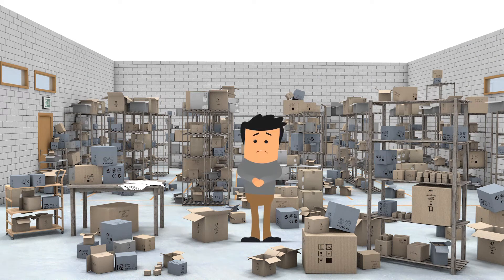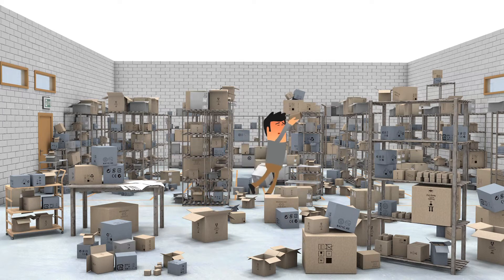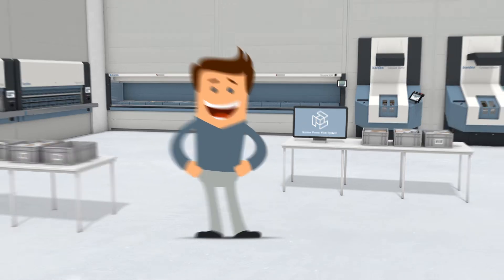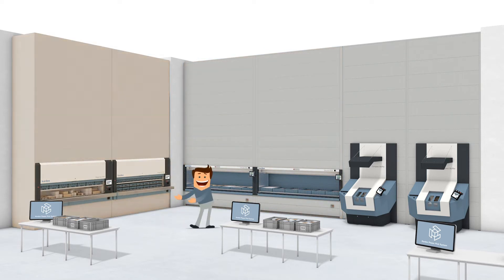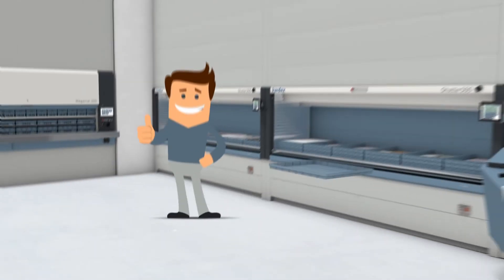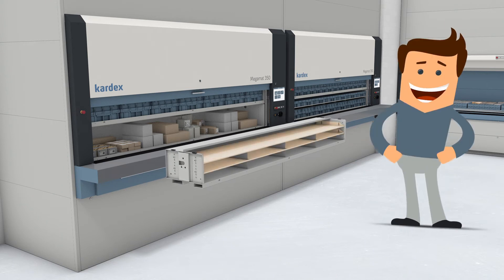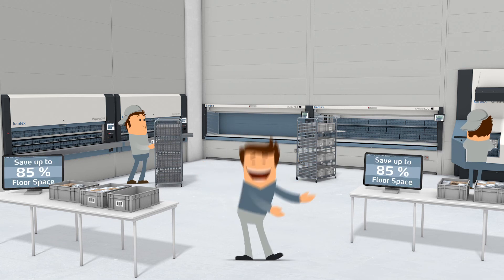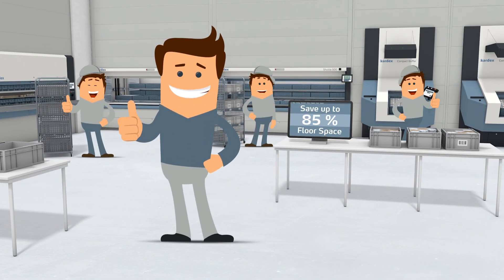Automate to Optimize Warehouse Space | Kardex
Reduce wasted floor space by up to 85% with automated storage and retrieval systems (ASRS) from Kardex.

Take a look inside two warehouses: one that uses manual storage and one that uses automated storage and retrieval systems. Which warehouse do you think is performing better?

Follow Kardex for the latest news on warehouse technology and automated intralogistics